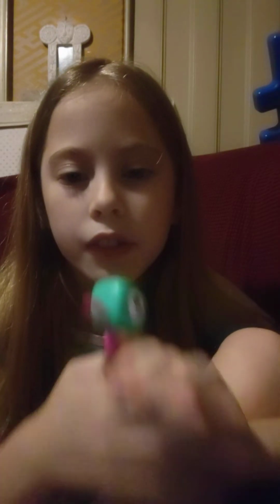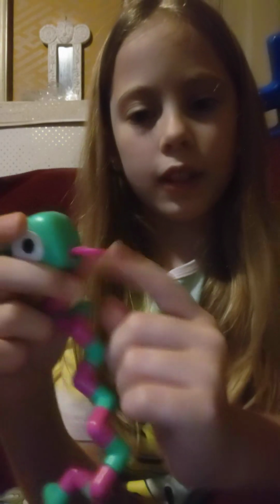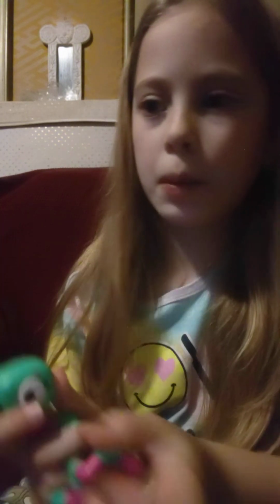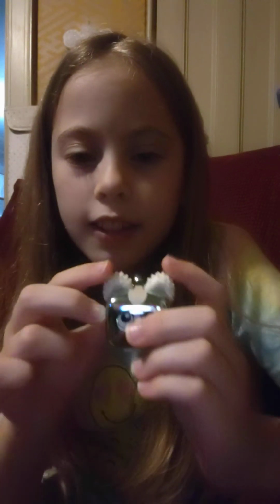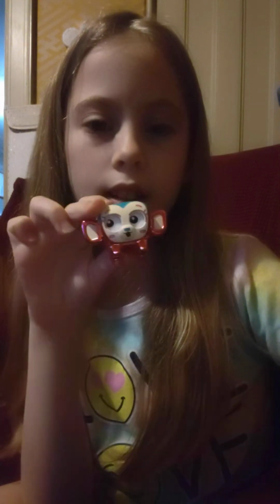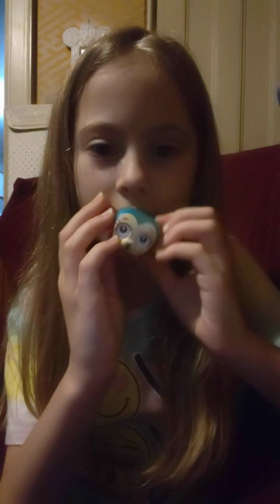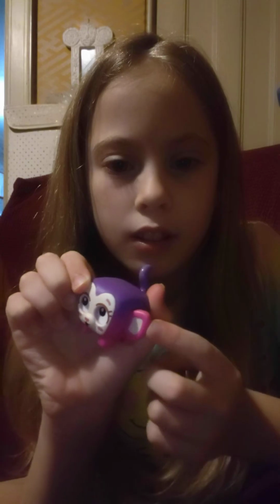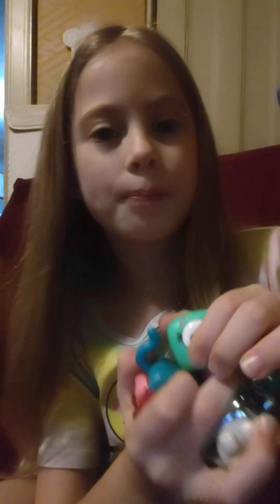look at these Squirkies!